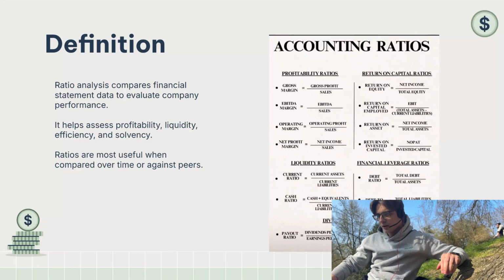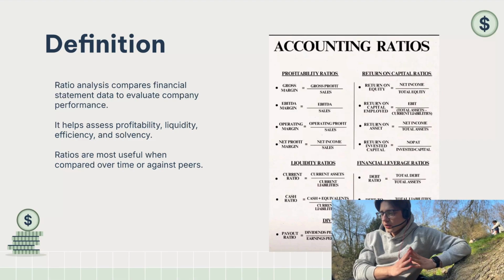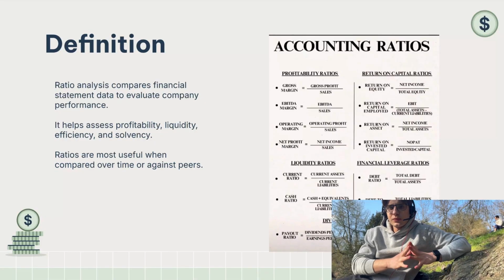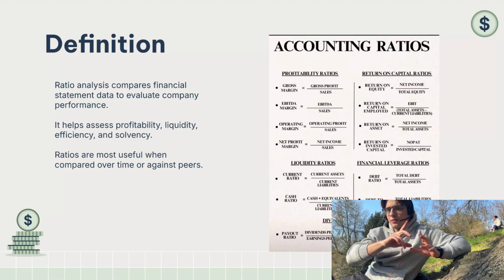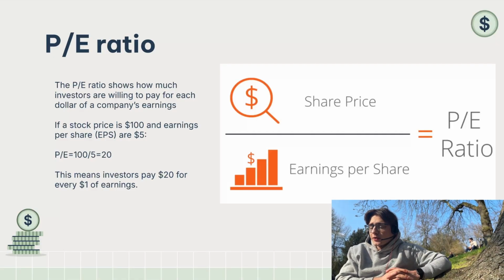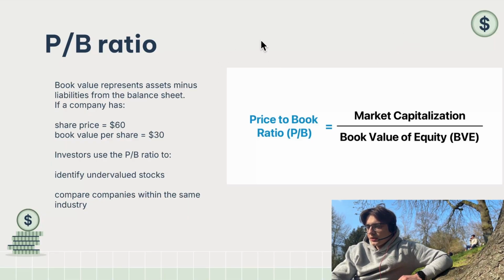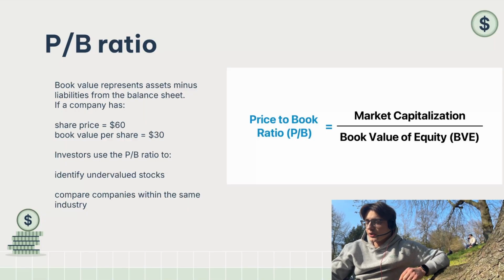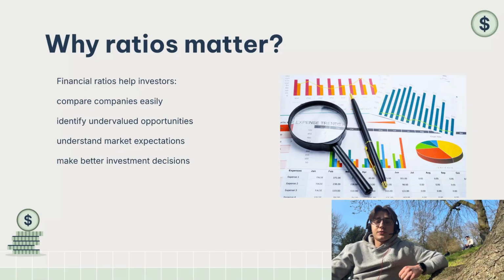Financial Ratios EXPLAINED TDFA week 3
Hi! Today I will explain different types of financial ratios such as price-to-book or price-to-earnings and show how to calculate it.